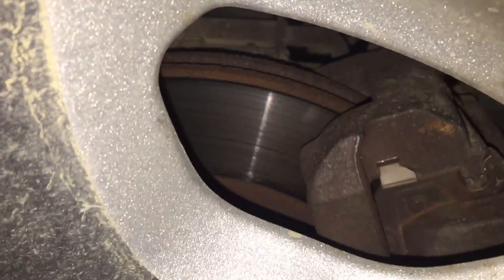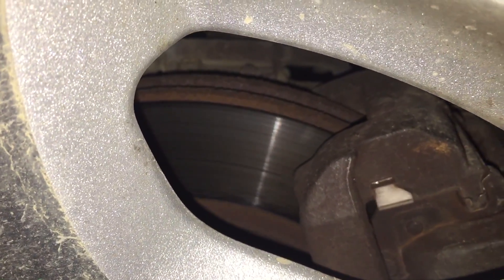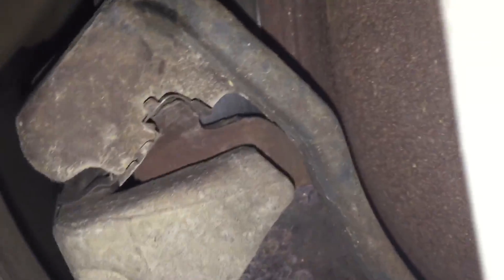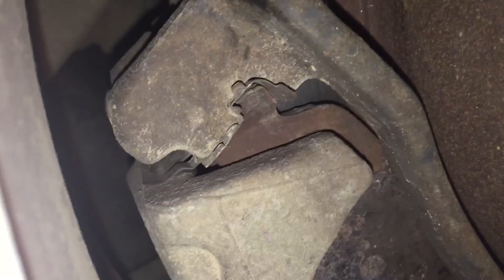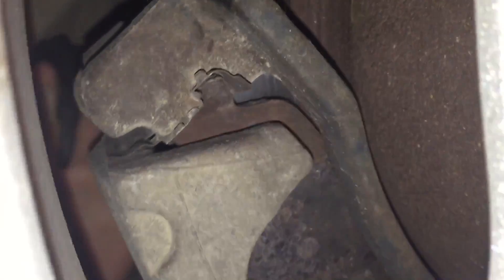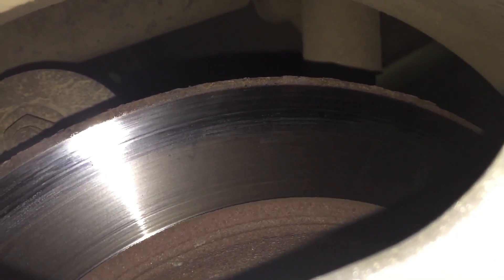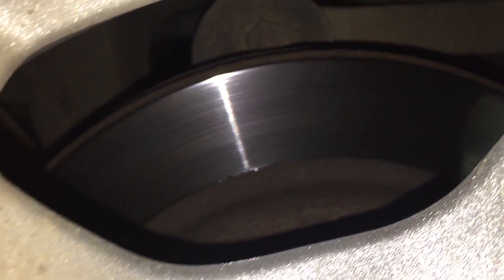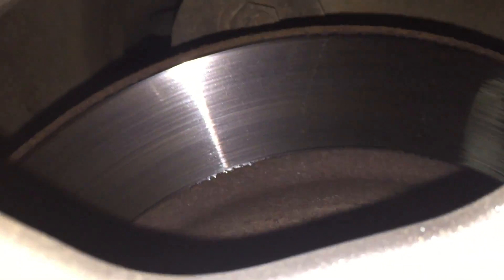chevy grinding noise solved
Will let's say it something simple doing it myself instead asking for a friend to do it. waisted 1 grand listen to someone that don't know anything about it.  Take your stuff to a real pro sometimes it's better then wasting your time and money on stuff that didn't need replacing.